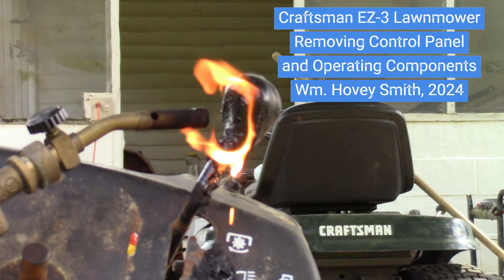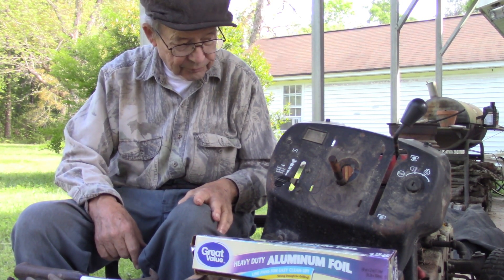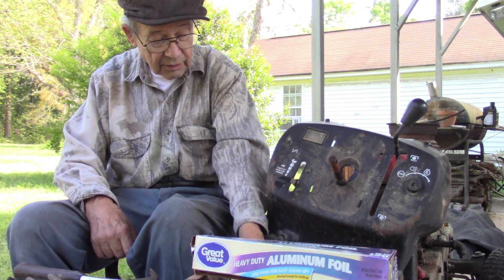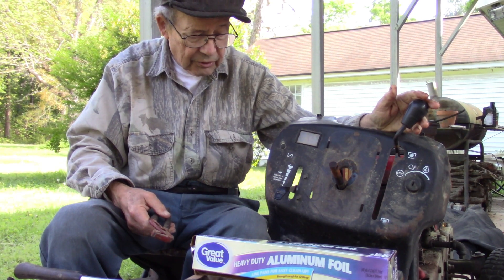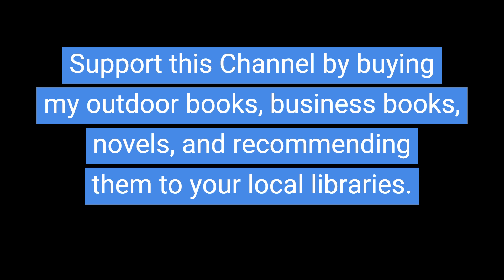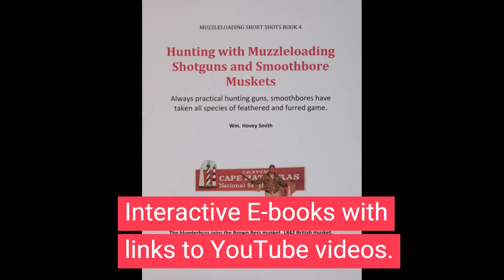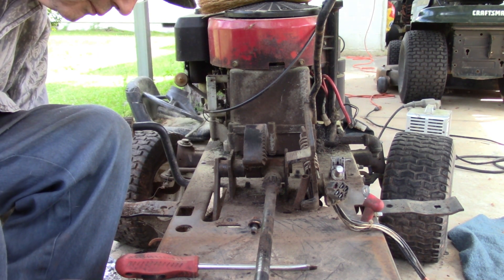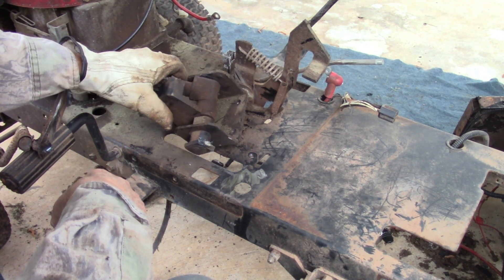Craftsman EZ 3 Lawnmower Removing Control Panel and Operating Components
I am forced to use non-traditional techniques to continue the disassembly of the Craftsman EZ-3 lawnmower.